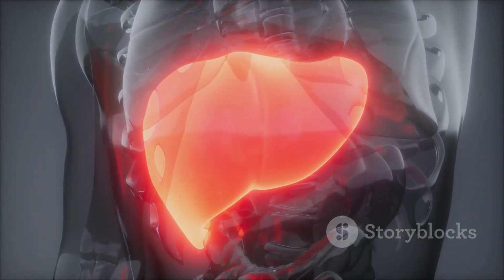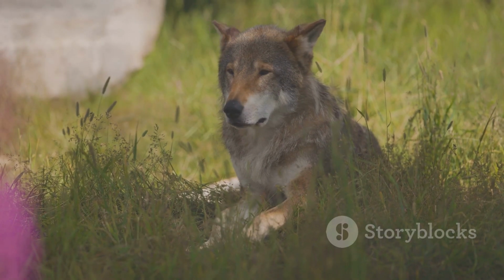Detection of LIVER AND BILE TRACT diseases, their treatment. Viral hepatitis, Cirrhosis of the liver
The liver is considered as an accessory gland of the digestive system. It manufactures bile (bile) which it sends through the liver ducts into the gallbladder. And from here, the bile is pumped, when needed, through the choledochal canal into the intestine (duodenum), where it has the role of facilitating the digestion of dietary fats. So liver diseases concern both the liver (hepatitis, cirrhosis, liver tumors); as well as the bile ducts (cholecystitis, angiocolitis).